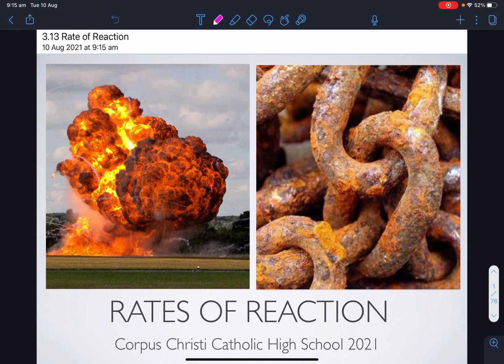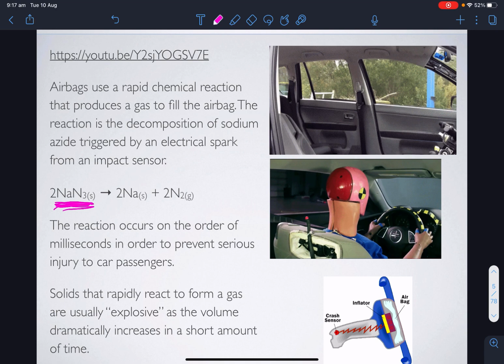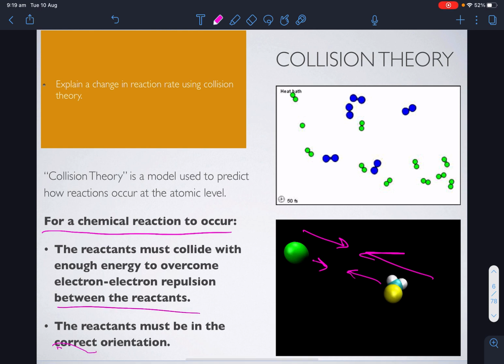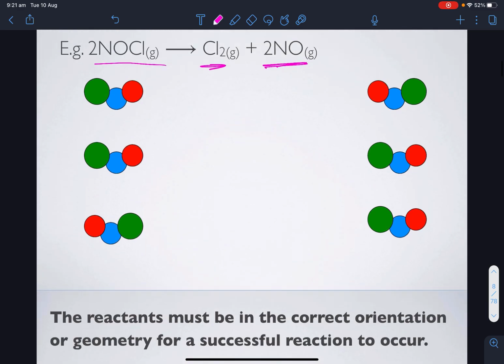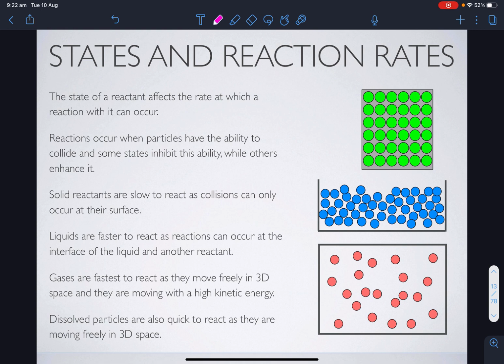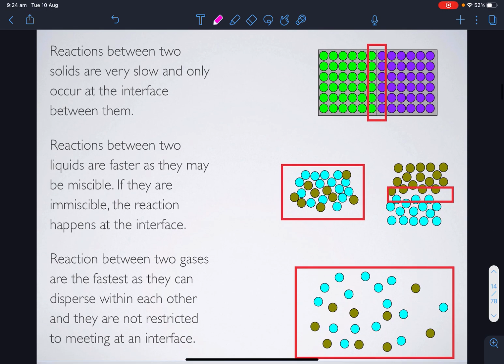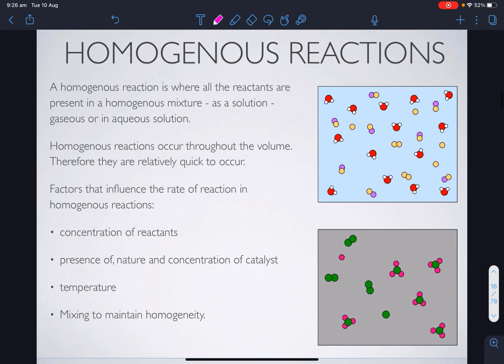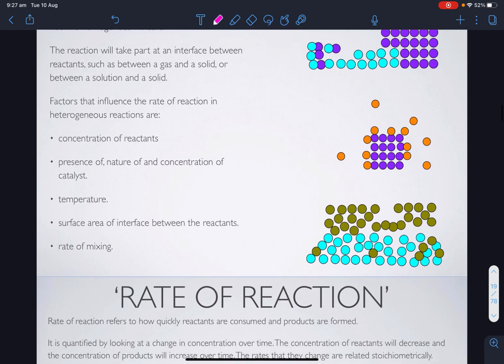Rate of Reaction 1 Collision Theory